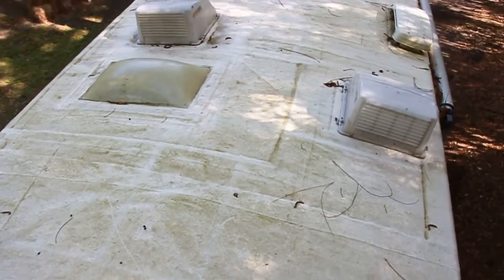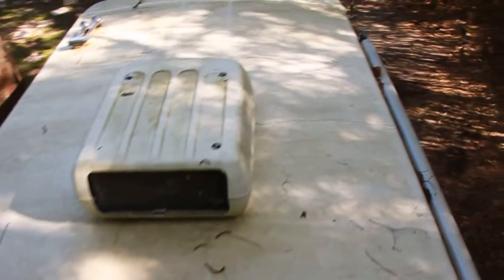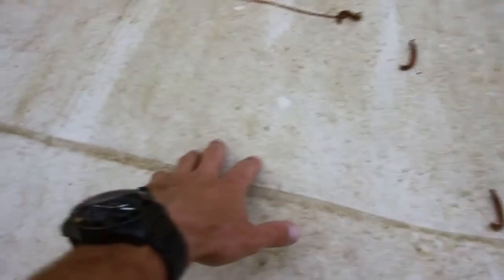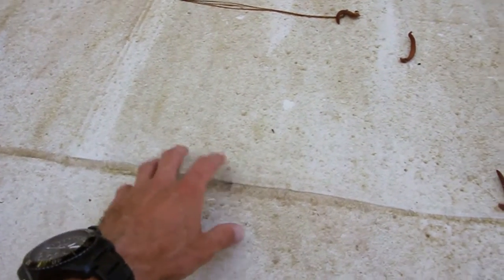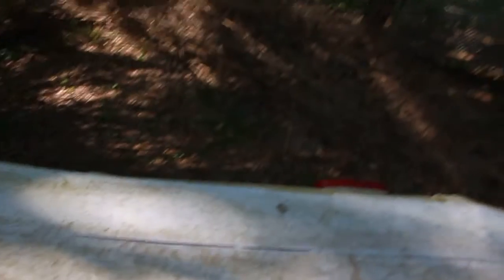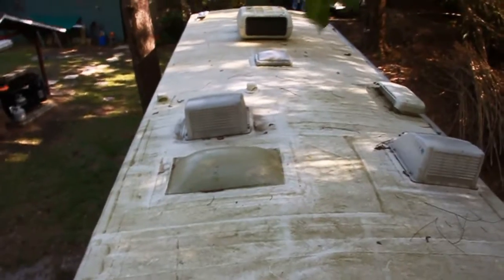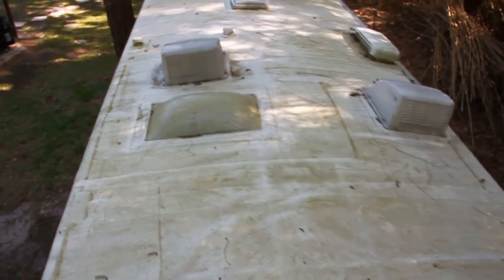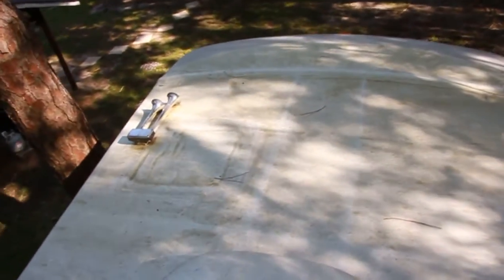RV Rubber Roof Update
An update on the rubber roof on my rv. One and a half year later.